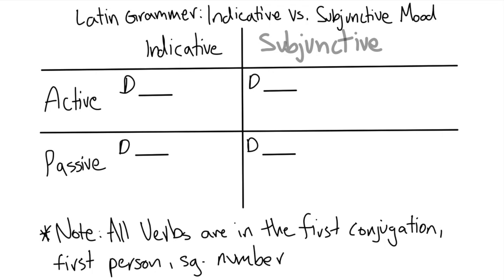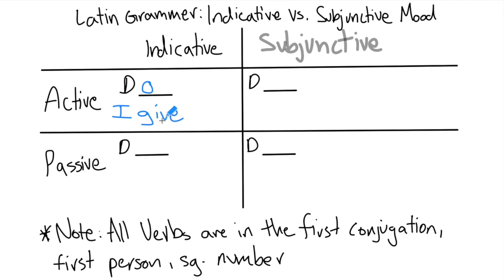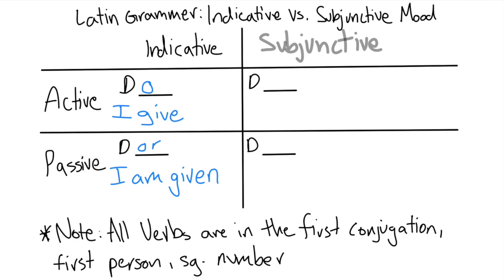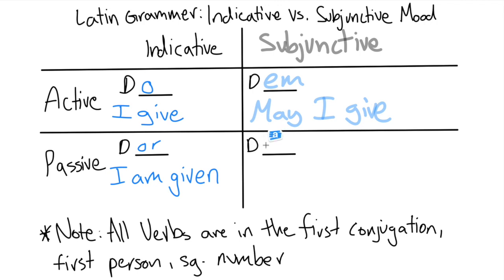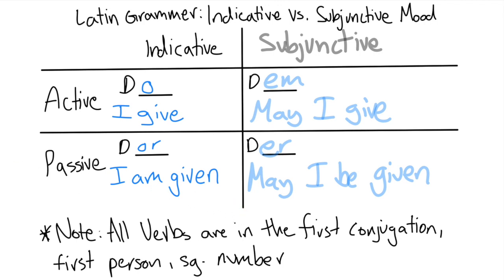Latin Verbs- Indicative vs. Subjunctive Mood Verbs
Summary: Gain a very high-level overview of the difference between the Indicative and Subjunctive Moods. This video is intended for those beginning their Latin Studies. I also am aware of the existence of the Imperative; that mood will be covered in a later video.